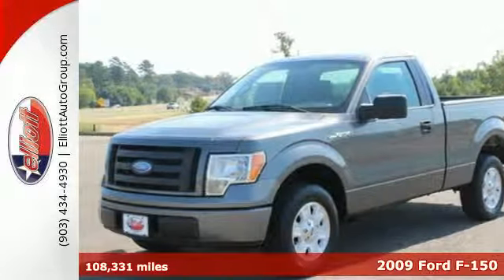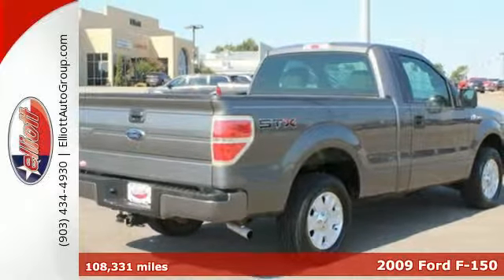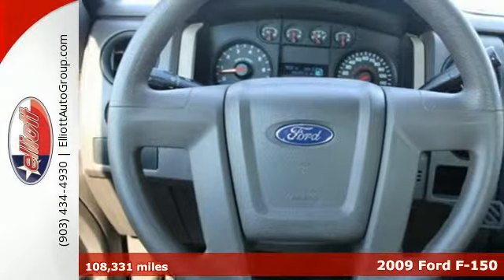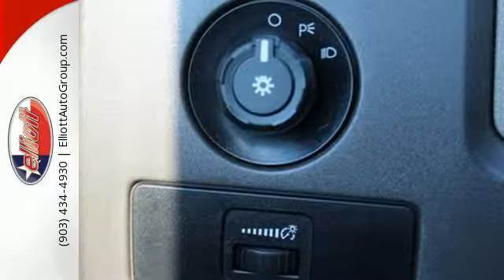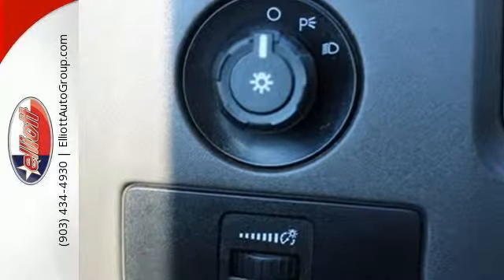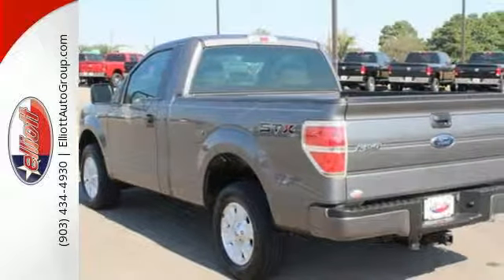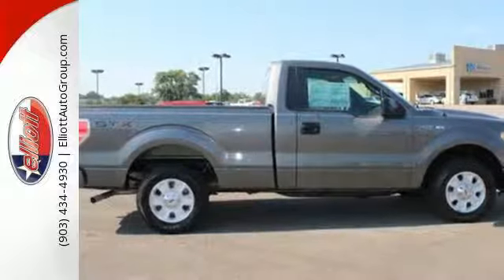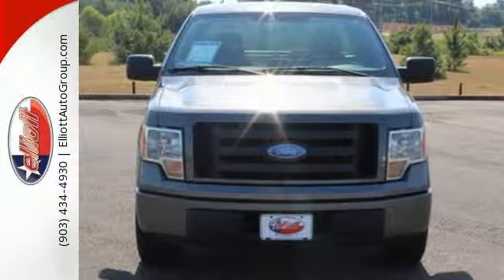2009 Ford F-150 Mt Pleasant TX Greenville, TX F3884D - SOLD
Year: 2009
Make: Ford
Model: F-150
Trim: STX
Engine: 4.6L V8
Transmission: Automatic
Color: Gray
Mileage: 108331
Stock #: F3884D
VIN: 1FTRF12W29KB06688
If you've been aching to get your hands on the perfect 2009 Ford F-150 STX then stop your search right here. This is the ideal truck that is certain to fit your needs. Motor Trend's Truck of the Year in 2009. Ford has established itself as a name associated with quality. This Ford F-150 will get you where you need to go for many years to come. It is nicely equipped with features such as Electronic Stability Control and Radio data system. New Car Test Drive said it '...delivers a strong combination of style interior comfort performance ride and hauling ability. The new engine lineup moves Ford from follower to leader in power and alternatives...' AutocheckA® vehicle history report We also have a great selection of new vehicles available too Excellent financing and extended warranties available Call Email or just come on in to test drive today! We are conveniently located on I-30 just west of the Titus Regional Medical Center on the frontage road ELLIOTT AUTO GROUP~WHERE THE ADVERTISED PRICE IS THE ACTUAL PRICE

Address:
2045 Burton Rd.